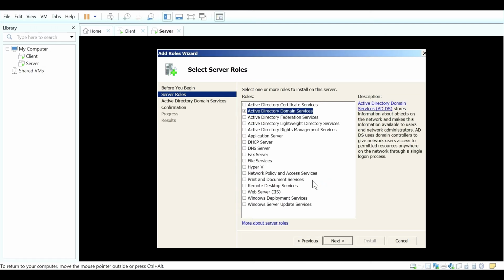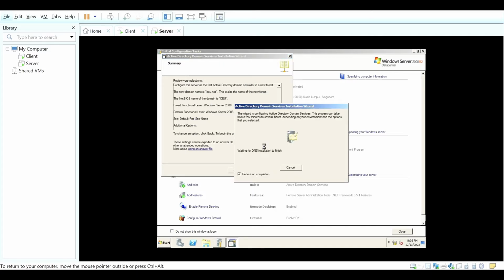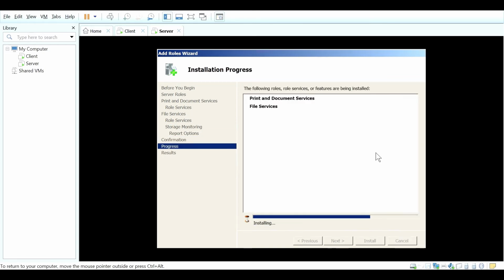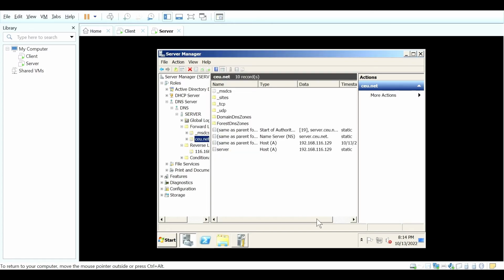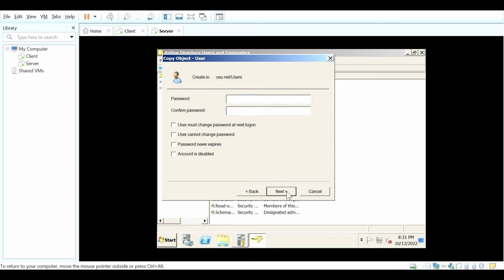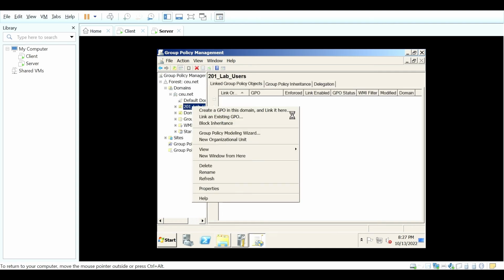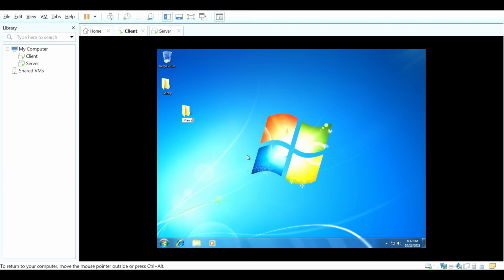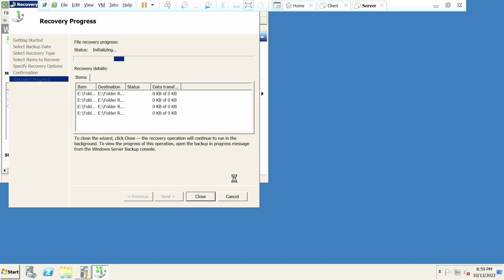Configuring Network Server using VMware | Gabriel Marcelo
Gabriel F. Marcelo | BSIT-1 CEU Malolos

Demonstrations present in the video are:
1. Installation and configuration of Active Directory Domain Services (ADDS)
2. Installation and Configuration of Domain Name Services (DNS)
3. Installation and Configuration of Dynamic Host Configuration Protocol (DHCP)
4. Installation and Configuration of File Server
5. Installation and Configuration of Print Server
6. Remote Desktop Connection and File Sharing
7. Backup and Recovery